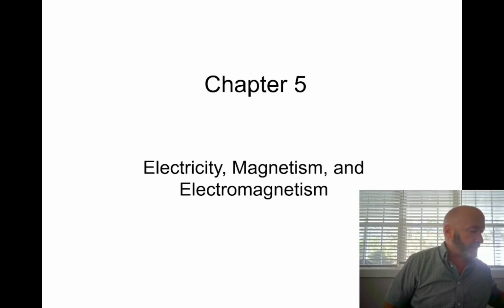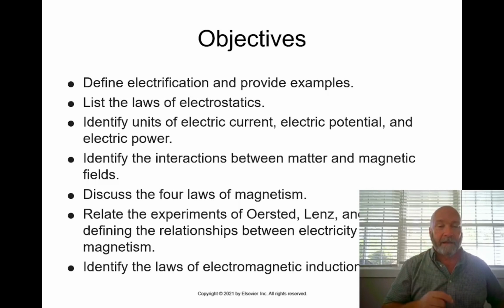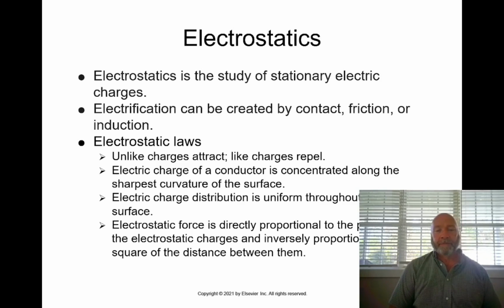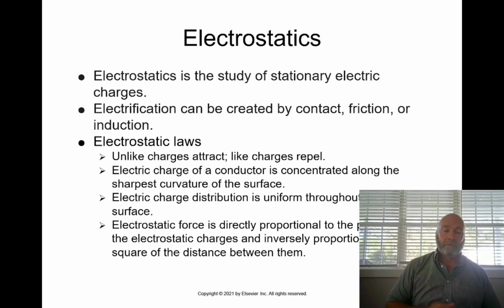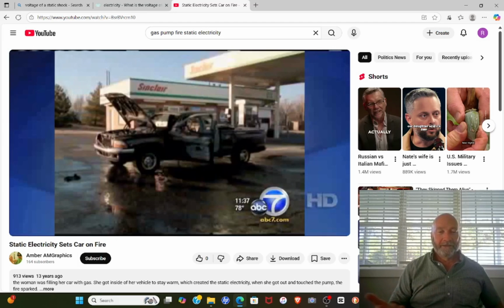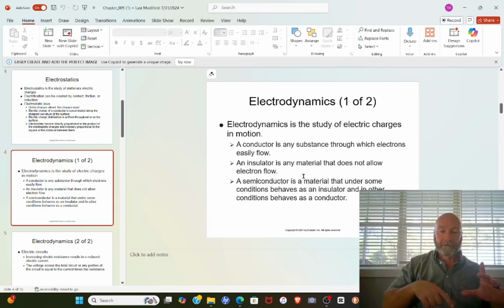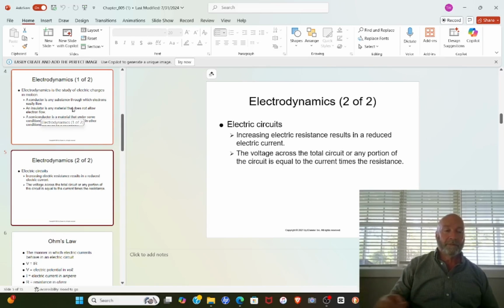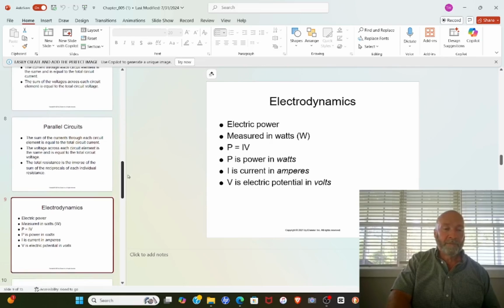Bushong Chapter 5 Part 1. Electrostatics and electrodynamics